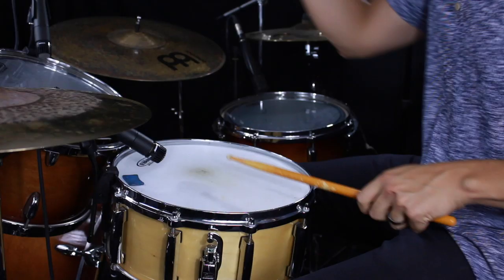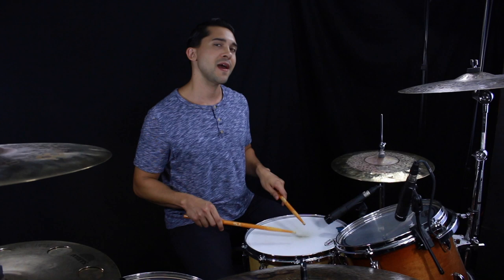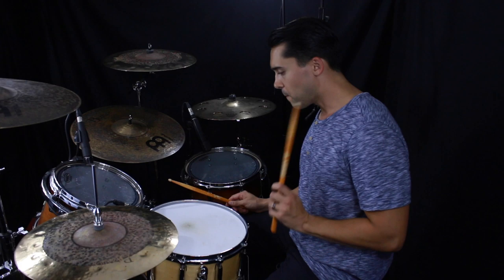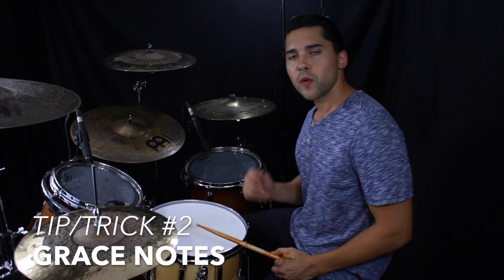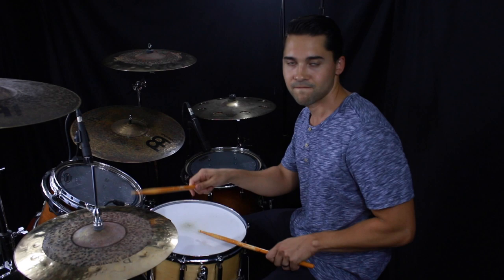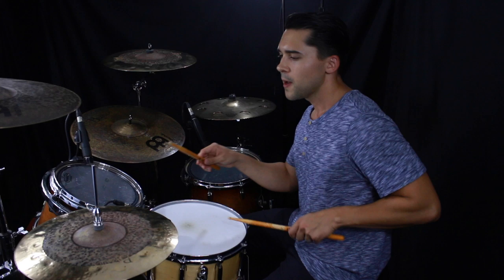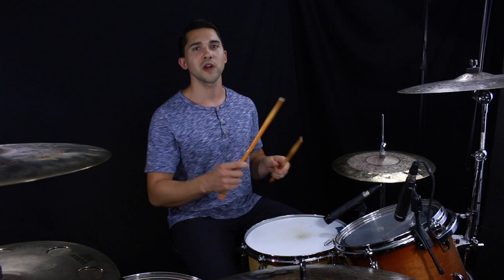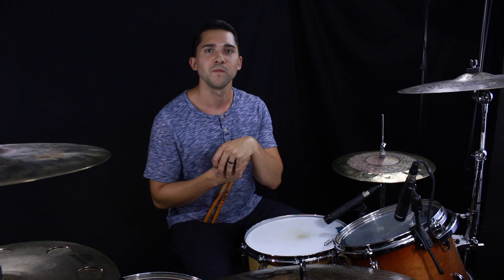Tips & Tricks For Better Halftime Shuffles- Drum Lesson with Eric Fisher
Free Drum Training to Double Your Drumming Skills in 90 Days

As you requested! Here's my Top Tips & Tricks to a sweet halftime shuffle. Make sure to watch each section especially the last 2!